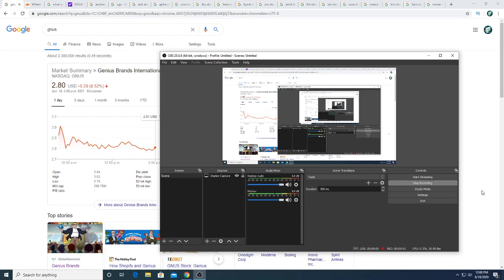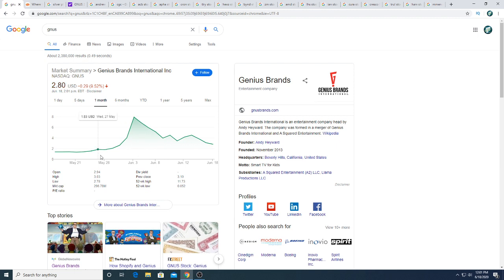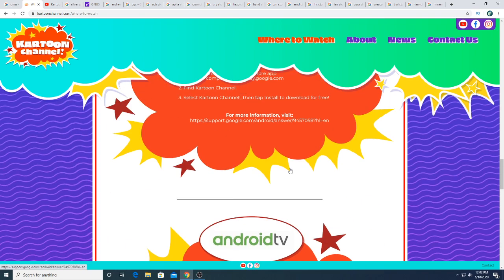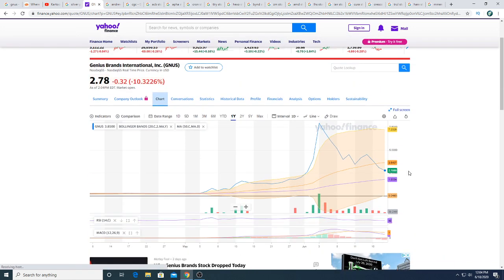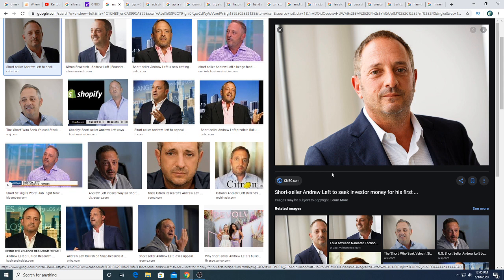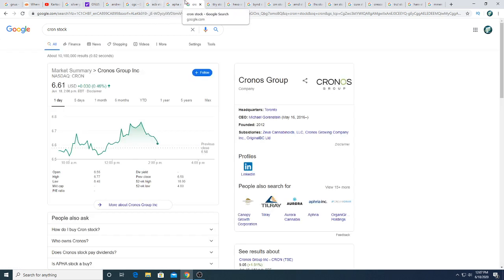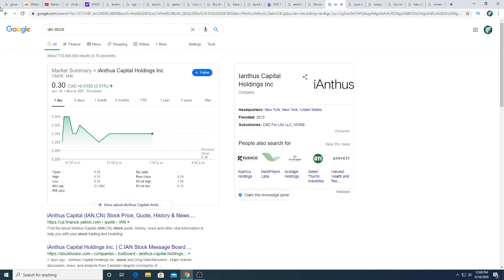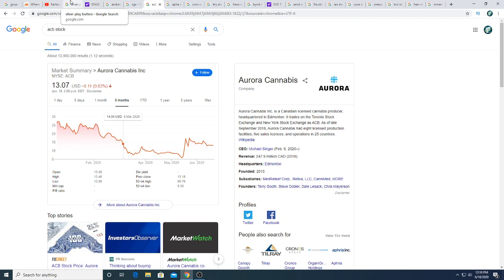Genius Brands International stock crash is a buying opportunity!